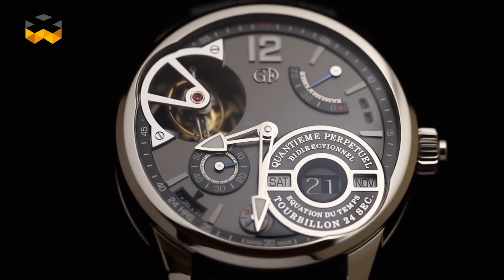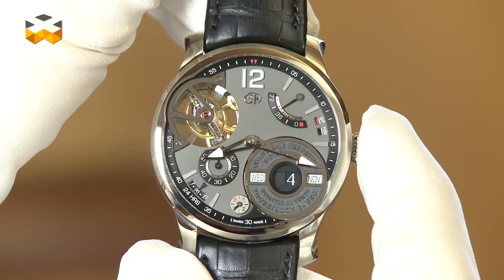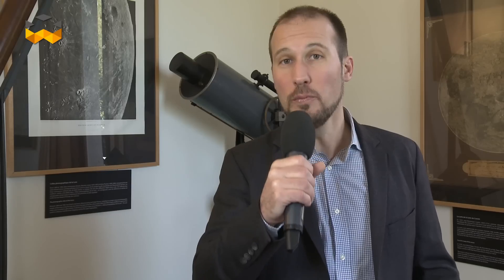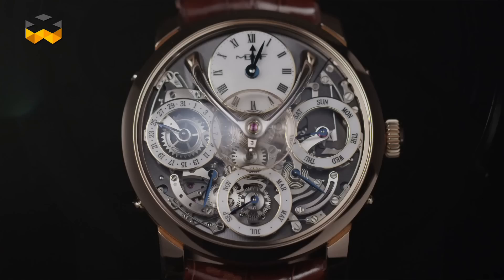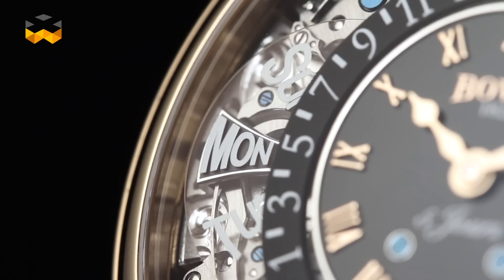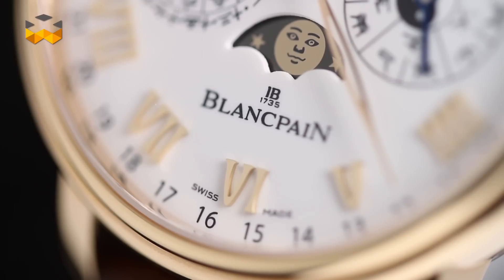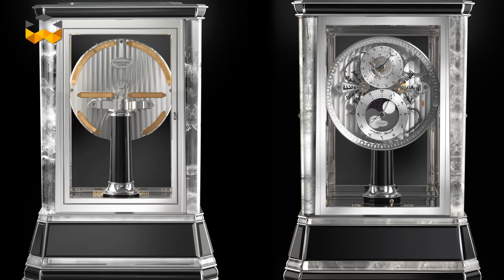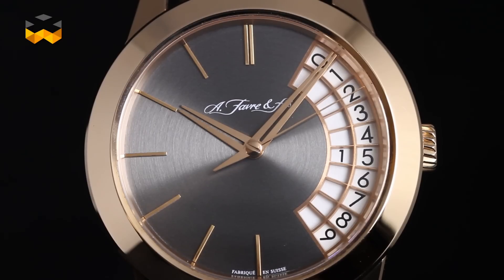Calendar Watches Saga: A Selection We Love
In this last episode about calendar watches we wanted to take the time to focus on various ones that we find particularly interesting, beautiful, original or innovative.

Let’s start with the Perpetual Calendar with Equation of Time by Greubel Forsey. Why this one? Because it is in our eyes the most useful and legible perpetual calendar on the market today. This watch was conceived to be totally easy to read, easy to set and resistant to any bad manipulation. It integrates a mechanical computer able to program the determined cycle of the calendar. These two features asked an impressive work in terms of research and development. And just to give you an overview: that watch was officially available about two years after its launch. Even if Greubel Forsey wants its watches to be absolutely perfect when they leave the company, this duration proves that the challenge was significant.

The LM Perpetual from MB&F catches our eye first because of its look. As for its other Legacy Machines as Max Busser, the founder of the brand named them in honor of the most important watchmakers in history, the balance wheel overhands the whole movement that is visible from the front. And to succeed, the engineers had to extend the axis of the balance wheel in order to make it go through the whole movement. For this reason, it is one of the longest, even if not the longest one, on the market as it measures more than 1cm long. Out of this unexpected feature, the perpetual calendar mechanism integrates also a new system. It works the opposite way of usual systems. Normally, the mechanism is based on cycles of 31 days from which days are deduced to reach the good duration. On the MB&F LM Perpetual the principle is reversed. The basic months count 28 days and the system adds the needed ones.

Let’s switch to Bovet that introduced in January the Virtuoso VII. It is perpetual calendar watch with a very smart design. The time is displayed in the middle as all the calendar indications are positioned around it. Some of them as the day and the month are also printed on transparent discs to make appear partially the mechanic of the movement below.

In 2012, Blancpain introduced the Villeret Traditionnal Chinese Calendar, an amazing calendar counting 469 parts in total. In comparison a common movement has about 150 components. The traditional Chinese calendar takes into account the cycles of the sun and the moon. Thus, it is called as lunisolar calendar and works in a super complex way. This calendar is impressive because of all the irregularities it takes into account. For instance, years can count 12 or 13 months and the New Year begins always with the constellation fish. This is why the Chinese New Year happens still today between January and February instead of the 31 of December, even if China adopted the Gregorian, meaning Western, Calendar in 1912.

Switching to a table clock now, Parmigiani Fleurier introduced in 2010 a model with a based on a lunar calendar. Called hegirian or Islamic, its years are then shorter because lunar count 29,5 days on average. For this reason, longer years of 355 days instead of the usual 354 must are integrated. Within a period of 30 years for instance, 19 years are normal ones, and 11 are longer ones.

Finally, we wanted to put the light on a calendar watch that we find smart and cool at the same time. Launched a few years ago by the confidential brand A.Favre & Fils, the Phoenix has an exclusive big date system. The trick is that is visible on a large side of the dial with moving numbers turning inside. There is no equivalence and we find it quite aesthetic and refined. It is above all the proof that a calendar watch hasn’t to be uber complex to be chic.